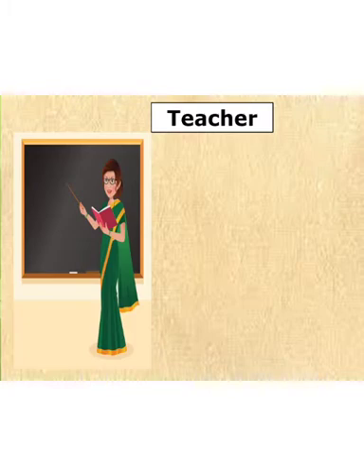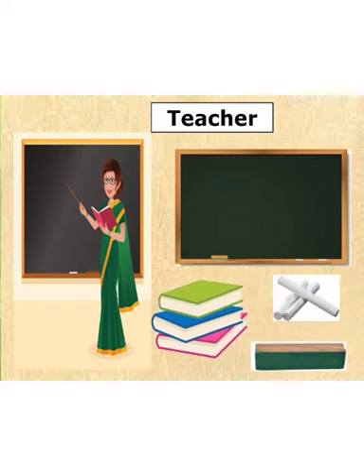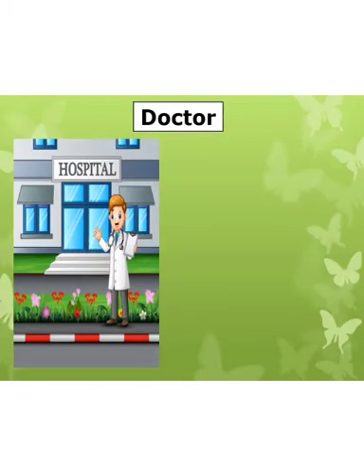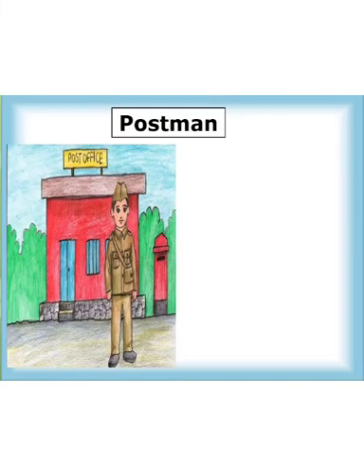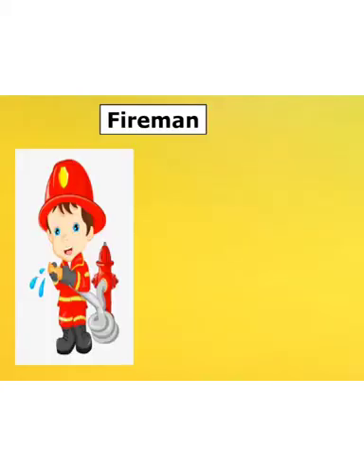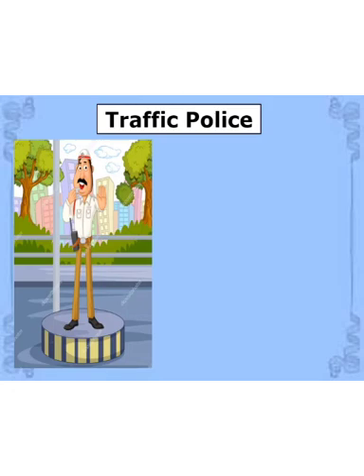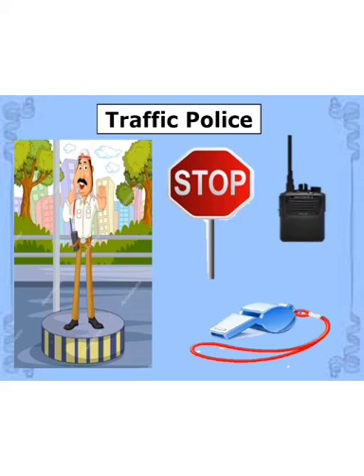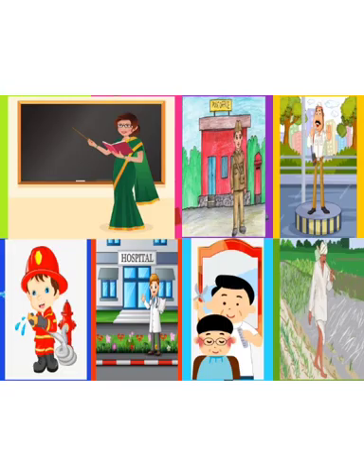Introduction of Helper's Tools